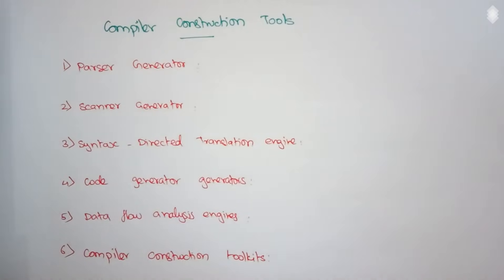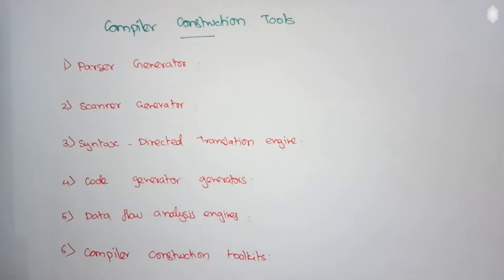Compiler Design Lec - 04 Compiler construction tools by Deeba Kannan